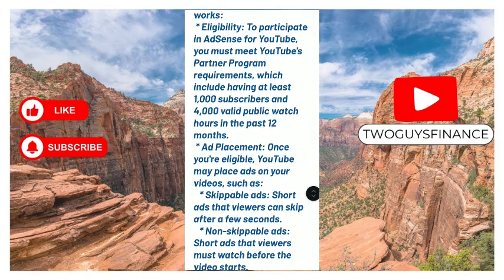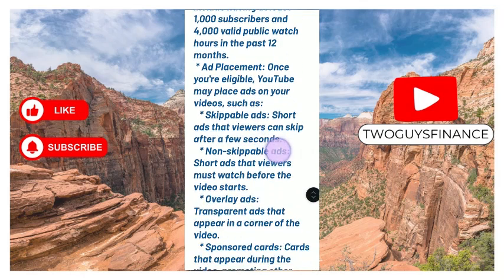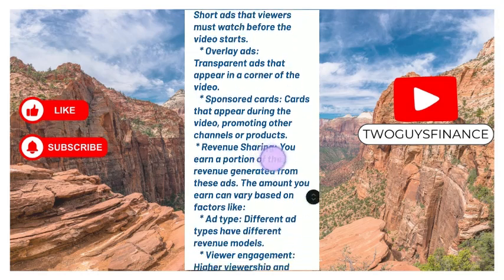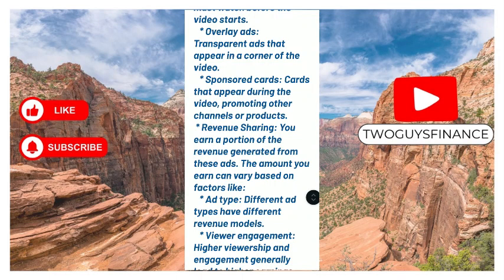IS ADSENSE IMPORTANT TO YOUTUBE CREATORS?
In This Video, you will learn about IS ADSENSE IMPORTANT TO YOUTUBE CREATORS?